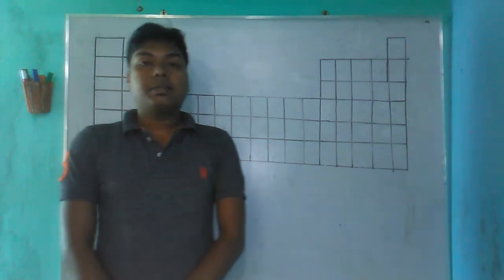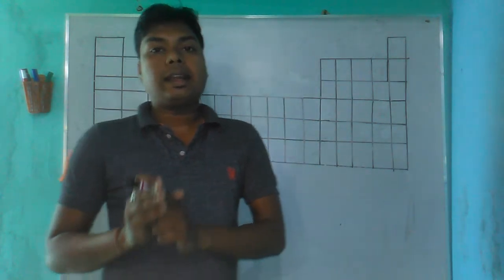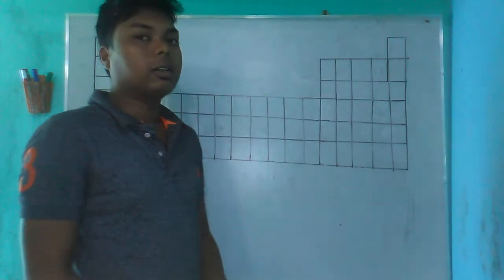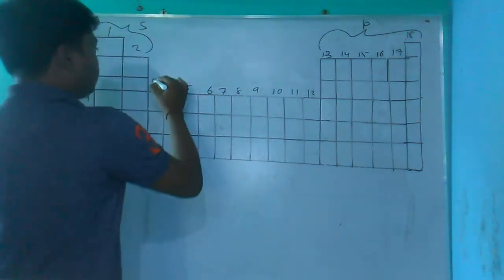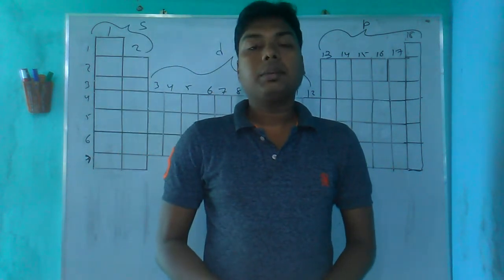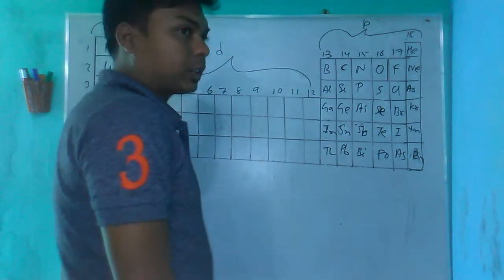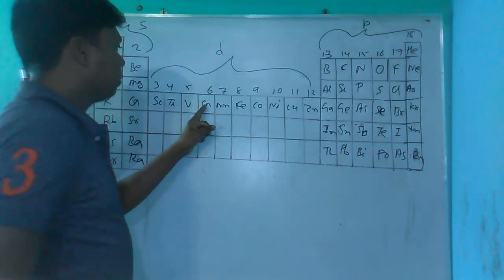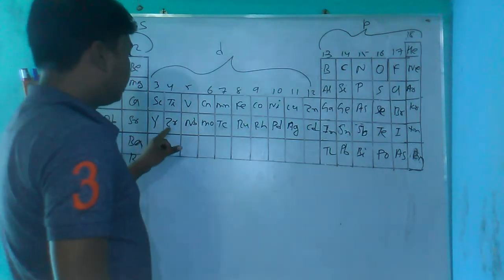MODERN PERIODIC TABLE IN ODIYA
THIS VIDEO CONTAIN SOME USEFUL  TIPS TO MEMORIZED TOTAL PERIODIC TABLE WITH IN 15 MIN.